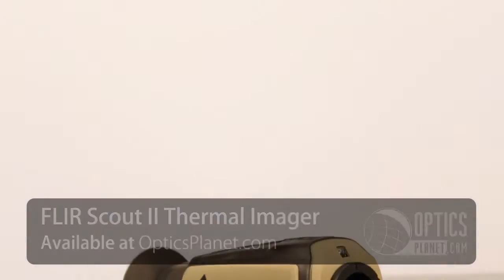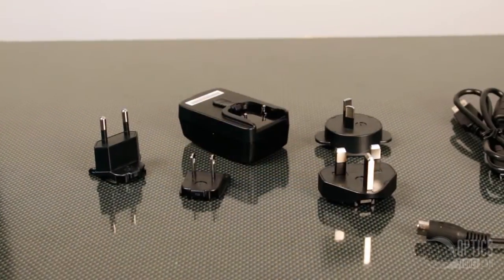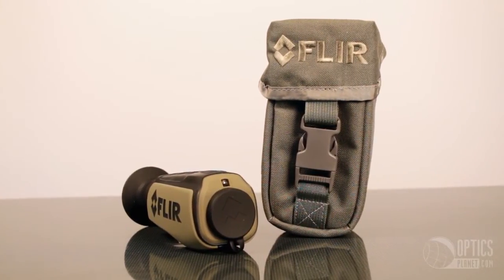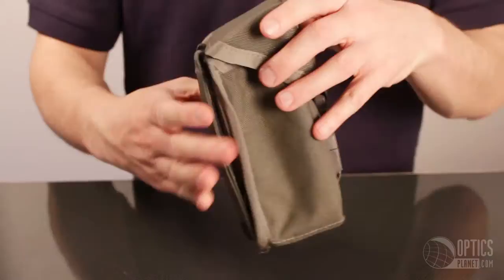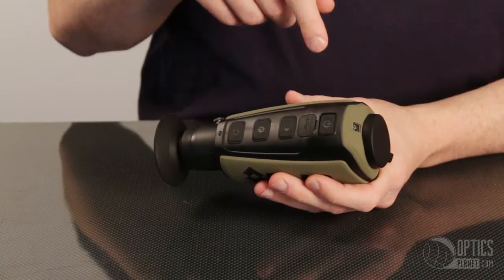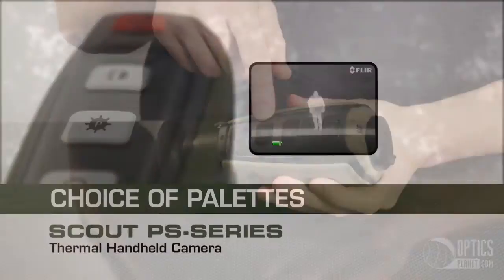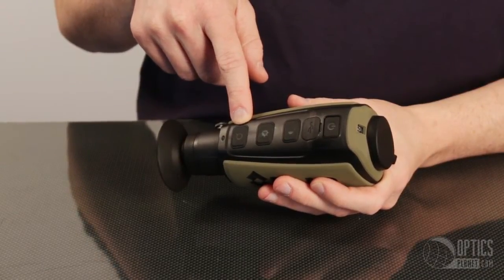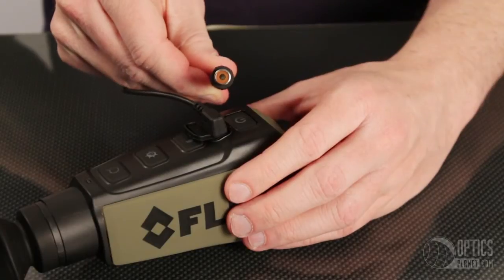FLIR Scout II Thermal Imagers - OpticsPlanet.com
Check out the FLIR Scout II Thermal Imagers at OpticsPlanet.com!

The FLIR Scout II Series beings affordable thermal imaging in a compact, lightweight, easy-to-use package. This monocular is perfect for hunting as well as in security or tactical situations. It features a high resolution LCD display, can change from white hot to black hot as well as FLIR's InstAlert, and has fantastic ergonomics to easily use out in the field.

For all your hunting & firearm needs, OpticsPlanet is the place for you